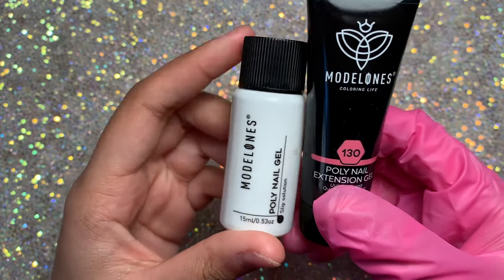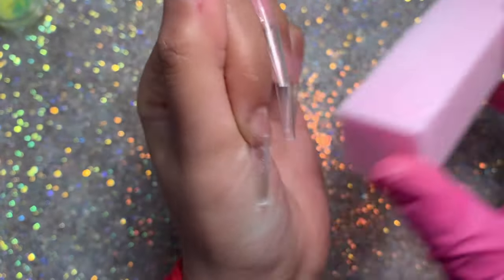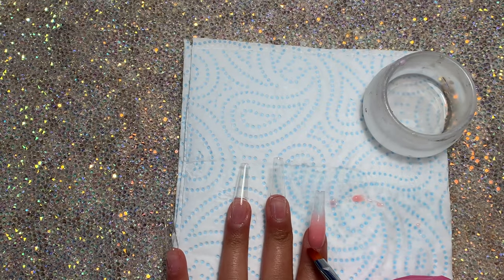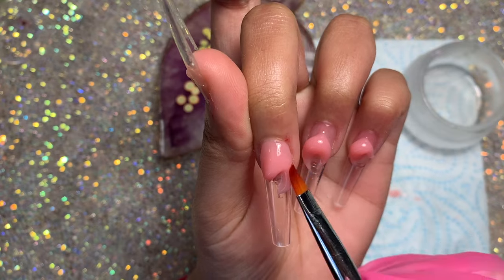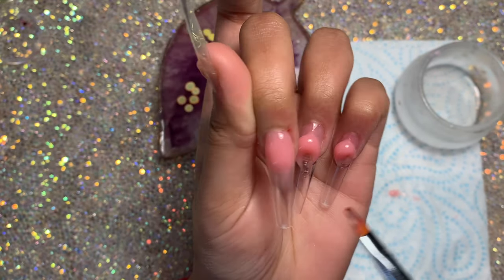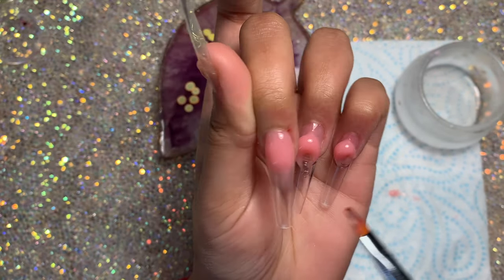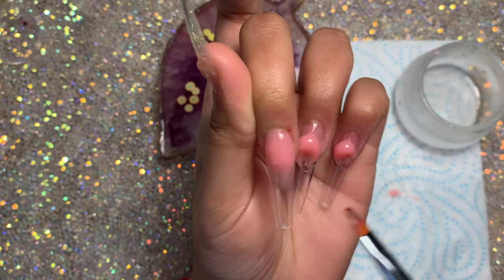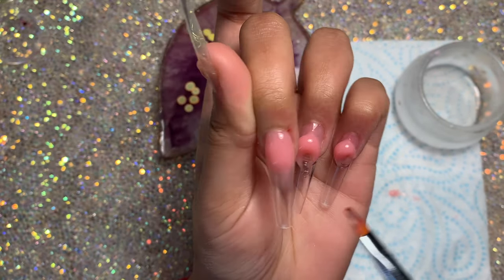SPRING POLYGEL NAILS ENCAPSULATED FRUIT SLICE NAILS | NAIL TUTORIAL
Hey everyone! In this video, I show you how to do spring polygel nails with encapsulated fruit slice. In this polygel nail tutorial I used polygel from Modelones to create this polygel nail set, i also used fruit slices. This nail tutorial is for beginners or anyone who enjoys nail content.

10% HV6PXLB9 until 04/31/2022

Bornpretty nail tips and glue gel kit
Lofuanna 100 grit file
Dappen dish
Nail tip cutters
Amazon XXL clear coffin nail tips